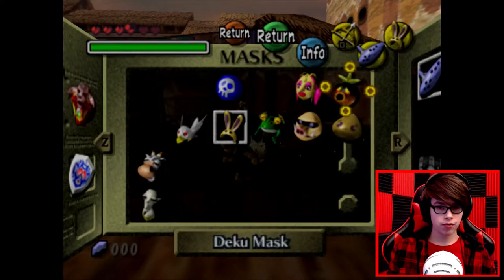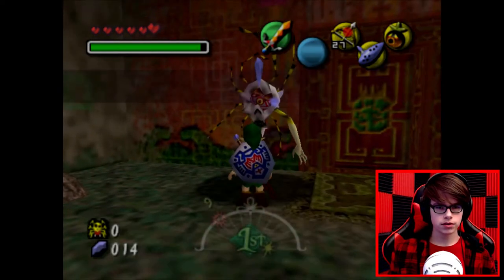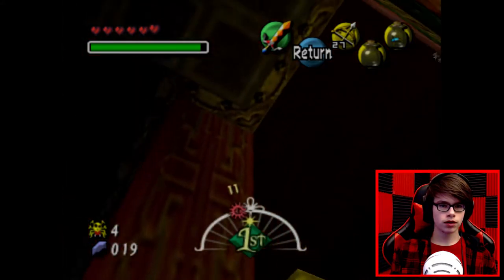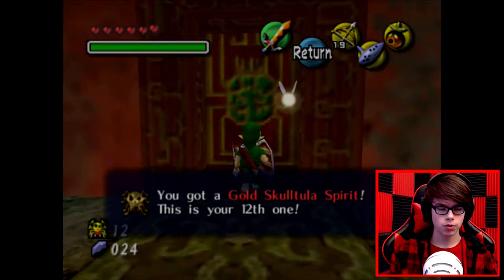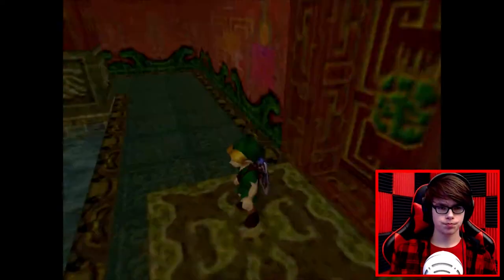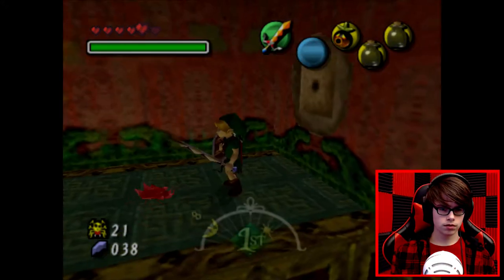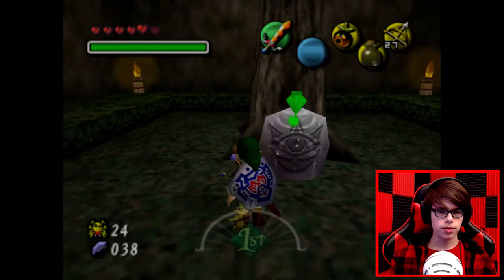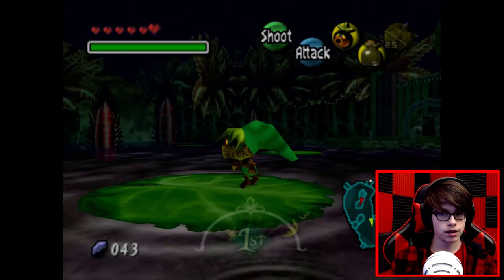MASK OF TRUTH | The Legend of Zelda: Majora's Mask - Part 14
Rii RK100+ Multiple Color Rainbow LED Backlit Gaming Keyboard

HAVIT HV-MS672 3200DPI Wired Mouse, 7 Circular & Breathing LED Light, 6 Buttons

L Shaped Office Computer Desk